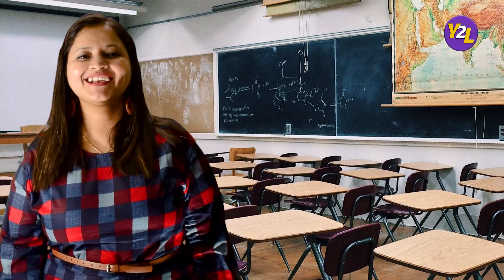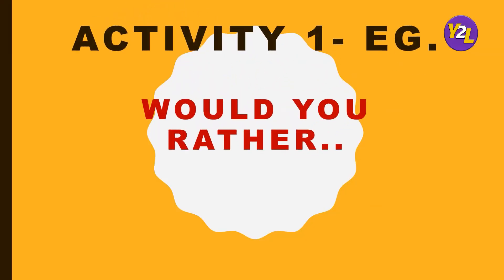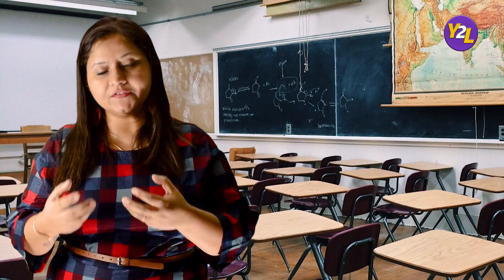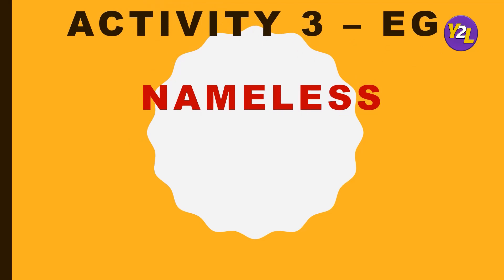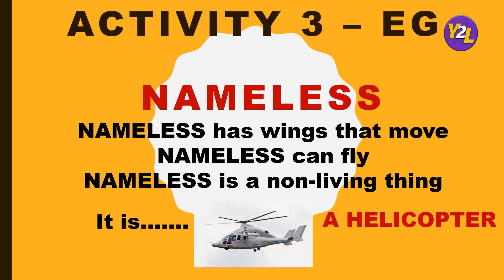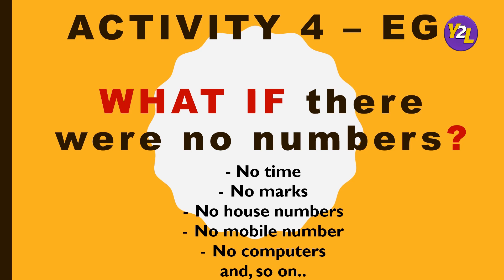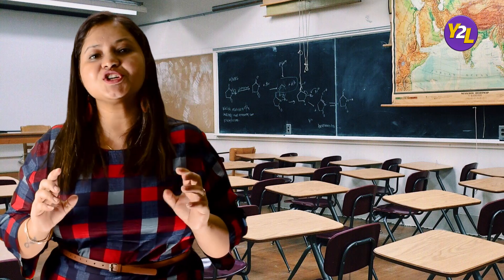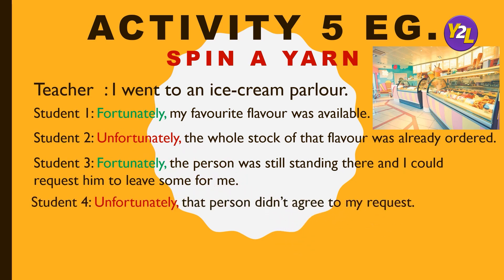More Games to make your class interesting and joyful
Some students may not respond to online teaching-learning practice and feel bored with the montony of class. Games and activities are great medium to engage them in what you are teaching.  Watch this video to know how to make online class interesting. Learn 5 more games to make your class interesting and joyful for children of any age. These ways will definitely help you to make your online class better for young learners.

Thes 5 more games to make your class interesting and joyful definitely pave a way for happy and engaging

for more tips to make online class interesting (for middle and secondary students)